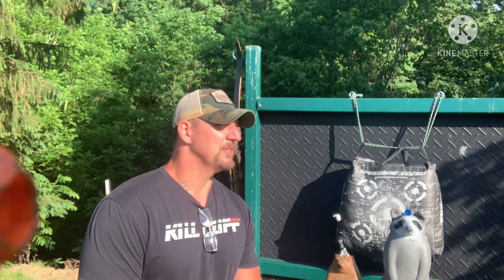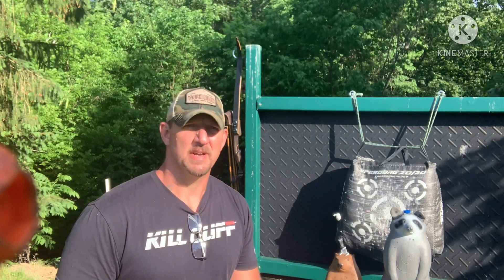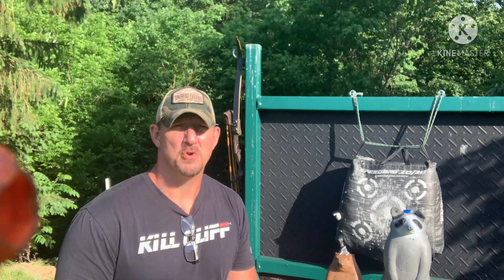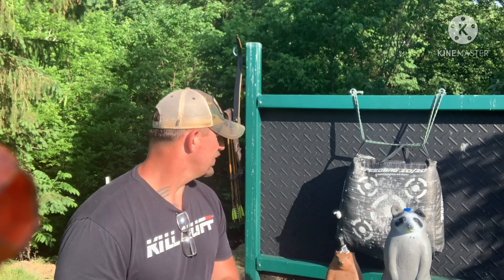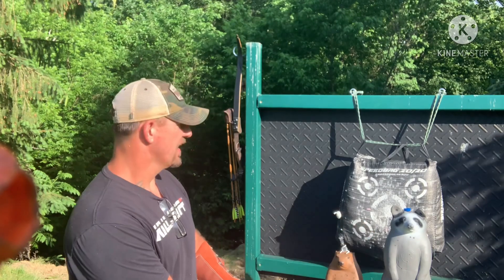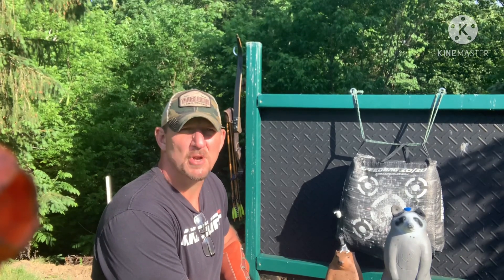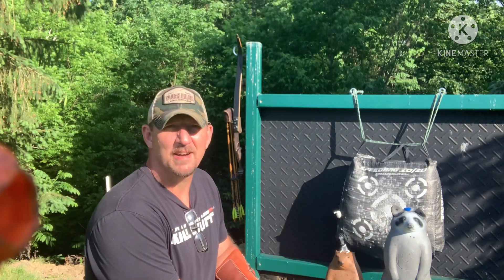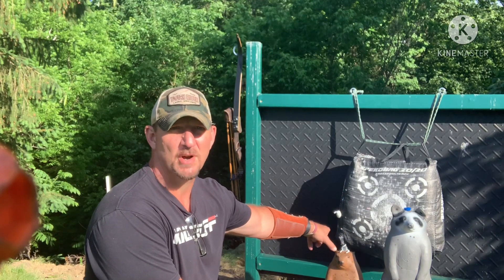Shooting small not just aiming small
Traditional archery, Bob Lee, Instinct Archery